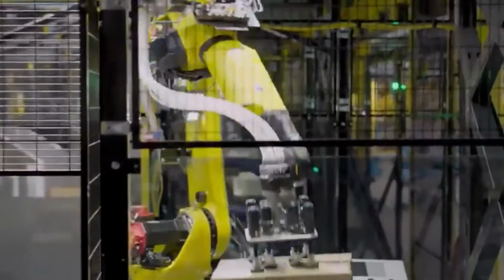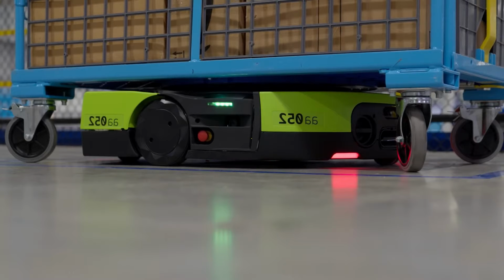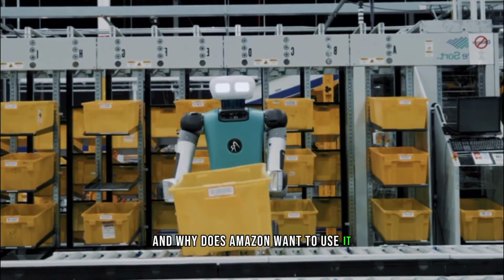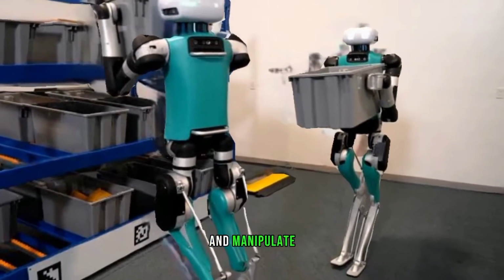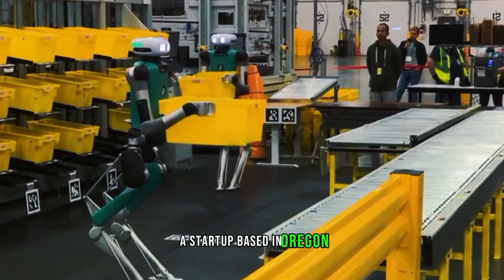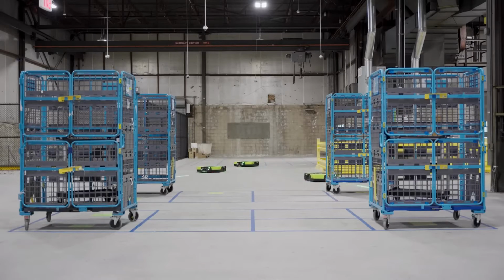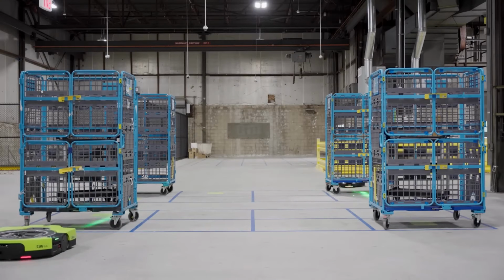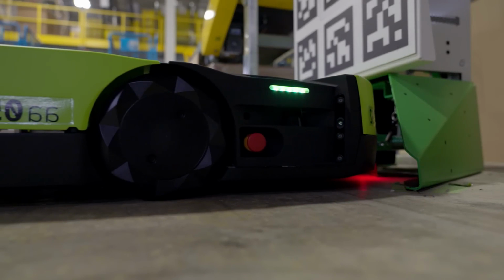Amazon Deployed Over 750,000 Robots to Replace 100,000 Human Workers: Robots Replacing Humans